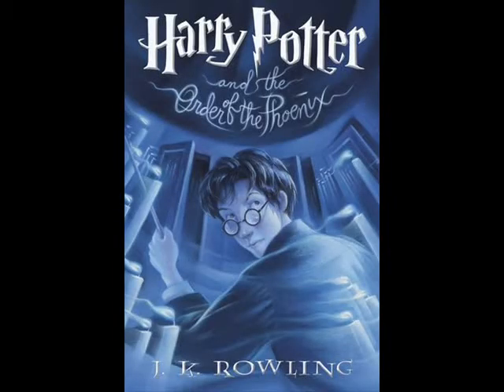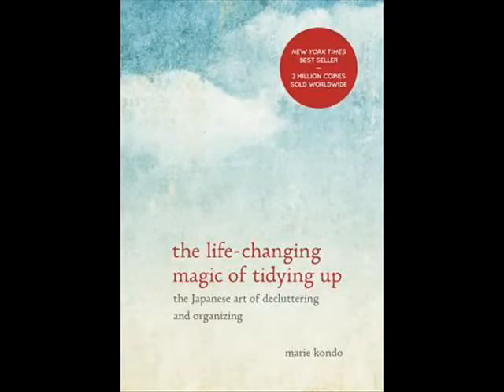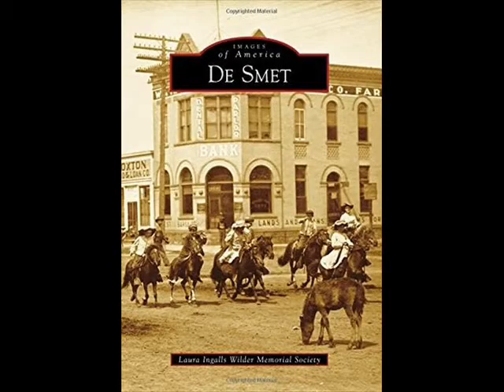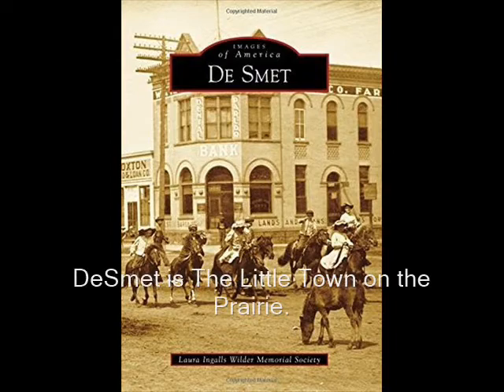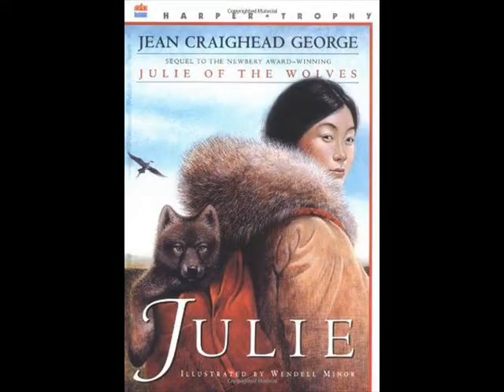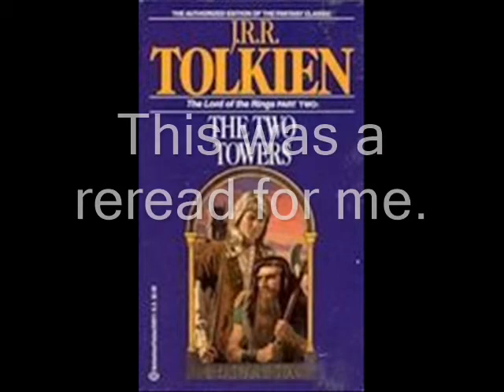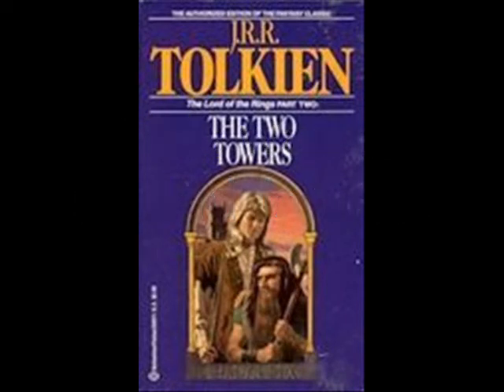Around the Shelves in 80 Days - Summer Library WrapUp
Here is what I read for the Summer Library Program that my local library held for adults this year.  The program started on Jun 12 and ends August 31.

Be my friend on Goodreads, Twitter, & Instagram.